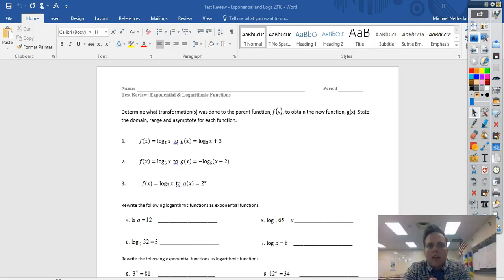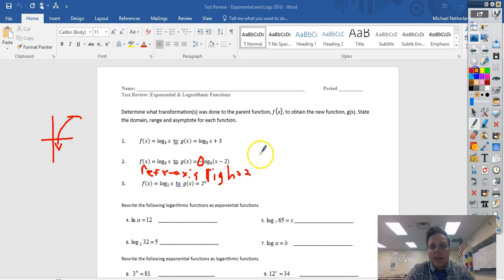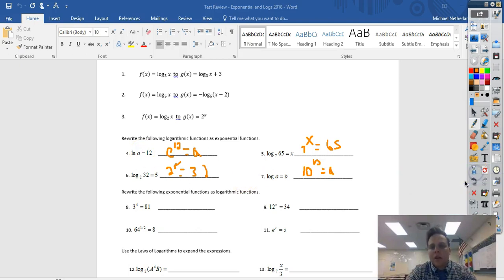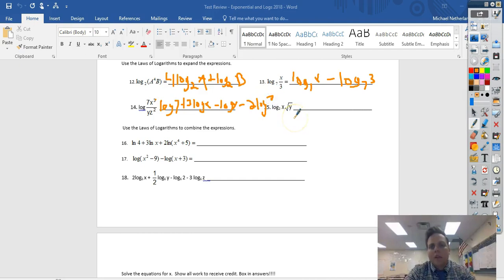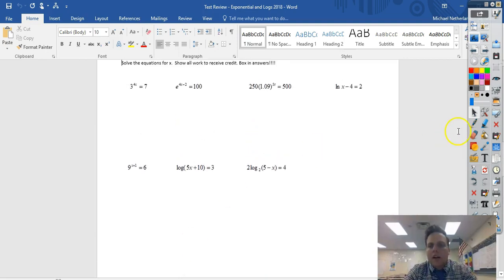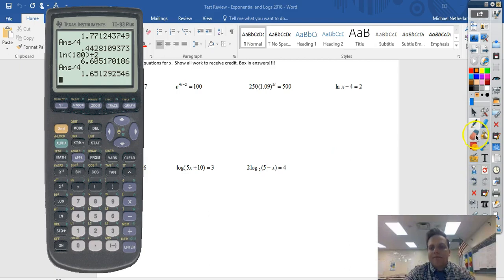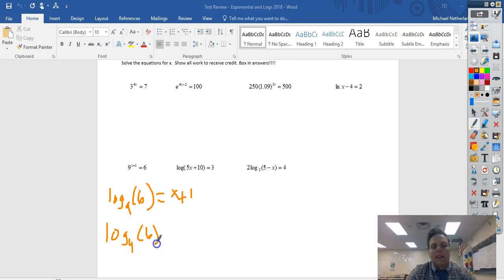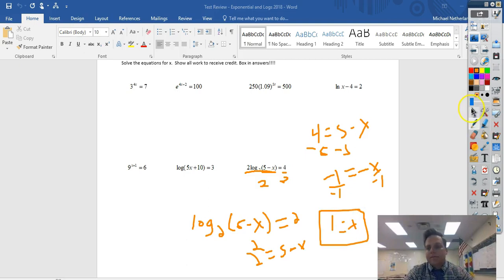Log Functions Test Review Precal